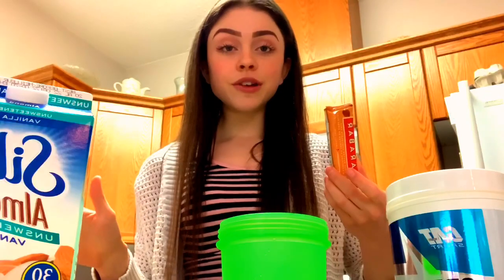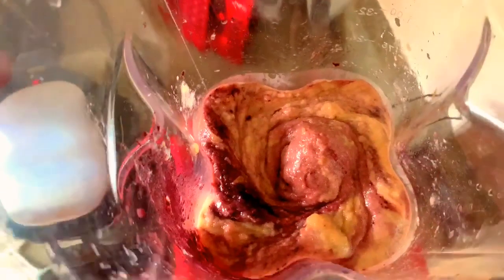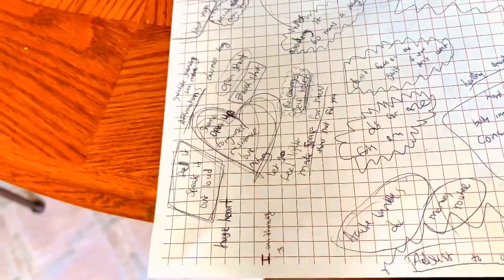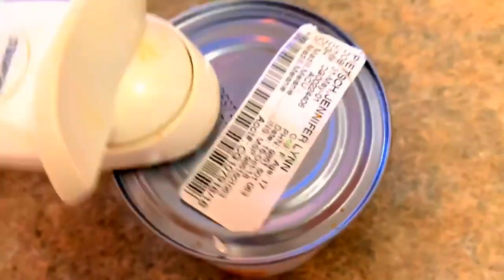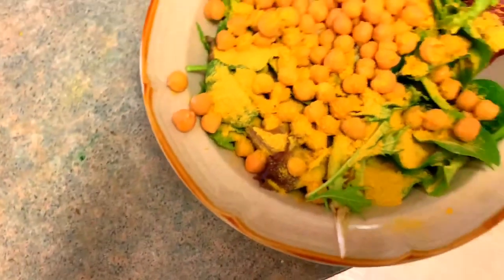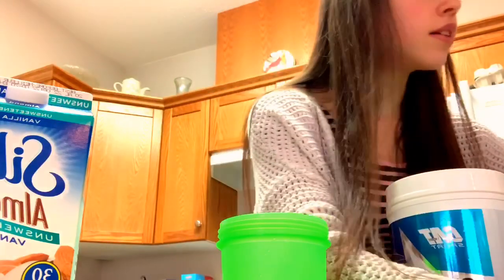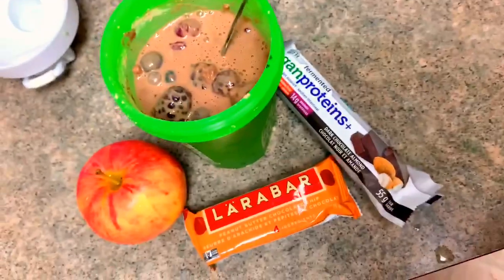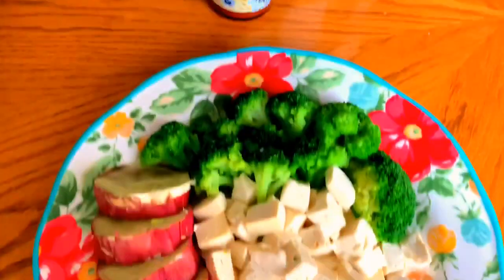FULL DAY OF EATING | Vegan Bodybuilder | Home Meals, Fitness, Groceries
Winner Announced Thursday April 30th 6pmPST in my LIVE TRAINING, REGISTER

Full day of Vegan eating as a Bodybuilder after recovering from Anorexia. I hope you find some meal ideas, recovery, fitness, and yoga inspiration throughout! Home food, training, and groceries in quarantine. Typical day in the life of an online coach.
Lots of love for each and every one of you who are part of my growth journey and growing with me :)

❌Coaching IG: @nourishtogrow
*also sharing my full anorexia recovery story soon!!

Certified NASM Personal Trainer & Recovery Coach

🌟My Interview- News Article:
› C...Web resultsCheerleader, 18, whose weight plummeted to just 63 pounds reveals how she ... - Daily Mail
🌟My Inpatient Story:

Why vegan?🌱🐮
My Blog Post “Why Go Vegan”

-The Best Speech You’ll Ever Here
-101 Reasons To Go Vegan
Netflix:
-What The Health
-Cowspiracy